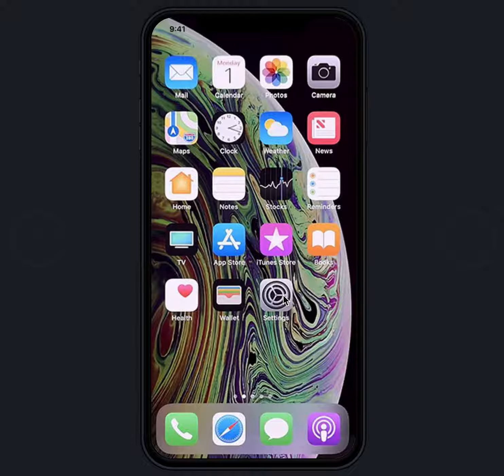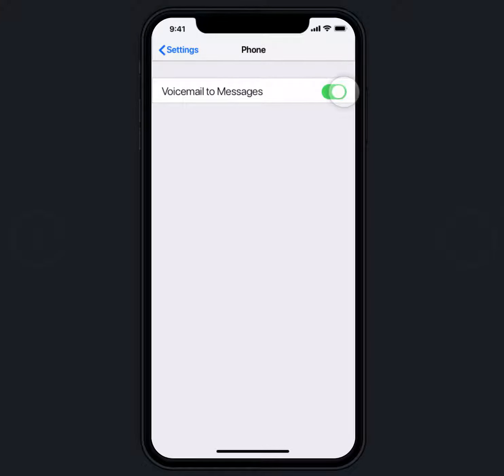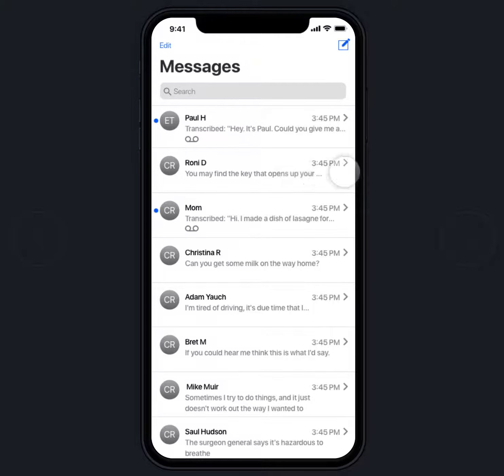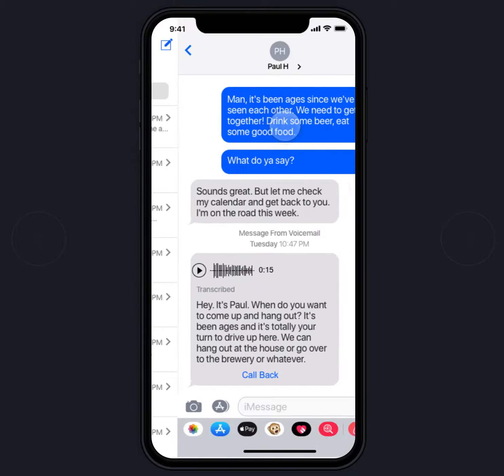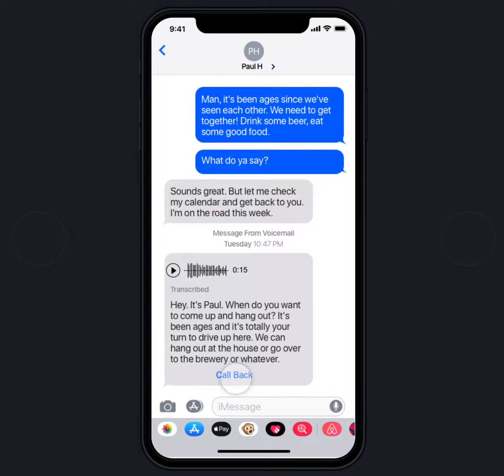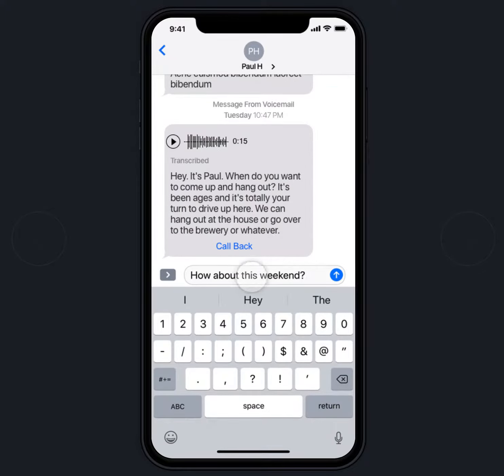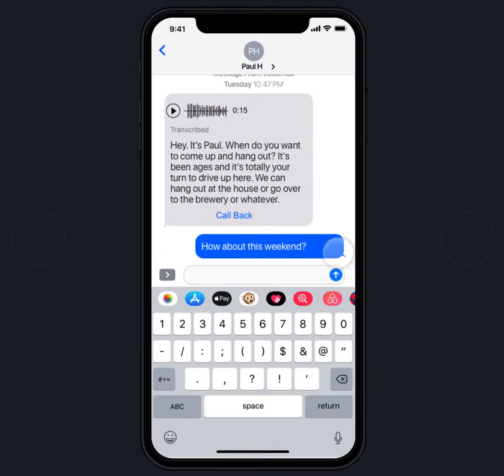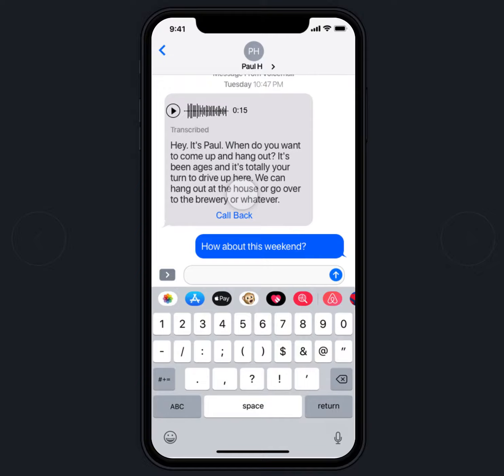Unified Apple Messaging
I hate voicemail and I desperately want to respond to all my voicemails with a text message. Here's my wish for a unified Apple messaging platform that integrates voicemail into the Messages app so that all my conversations are in one simple, linear stream of conversation.